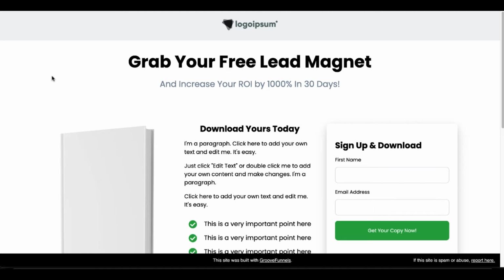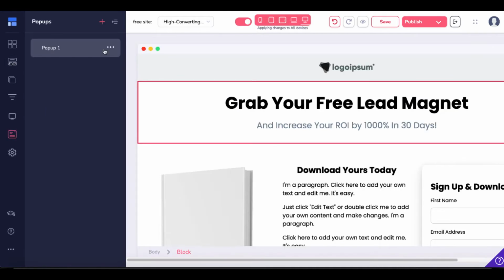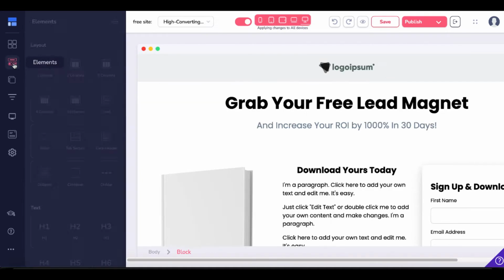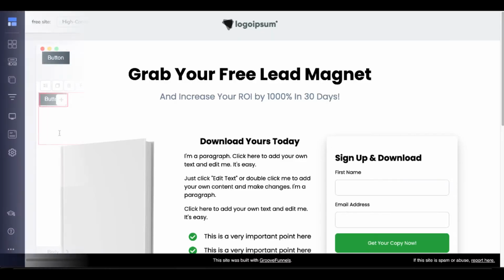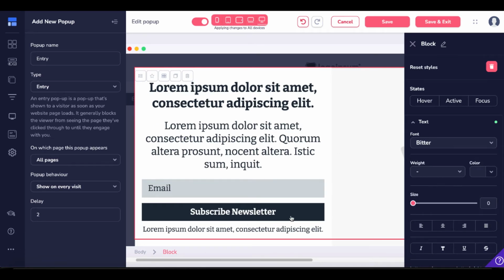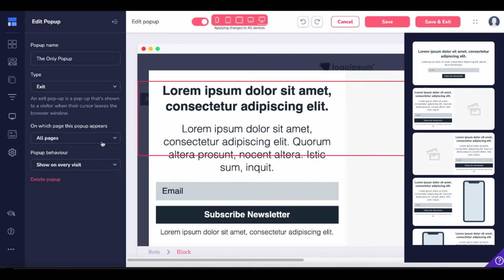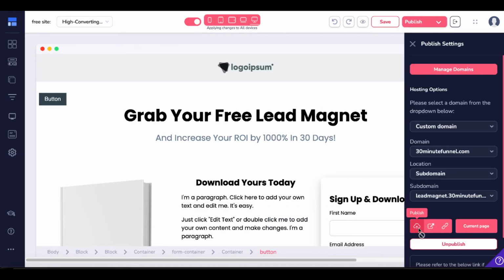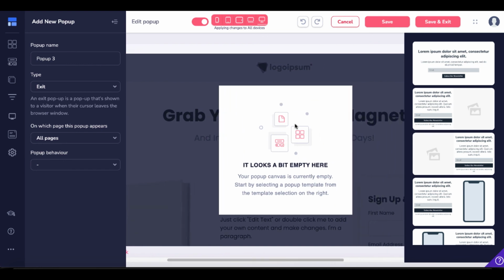Popups! A Groovepages Tutorial for Beginners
✅ Generate 1000s Of FREE Visitors & Turn Them Into Raving Fans and Uncover The Truth & Build Passive Income. Discover How To Get Traffic, Leads & Sales For Free!

▶ Click this Link to Get Started Today on Facebook .. Simple Step by Step